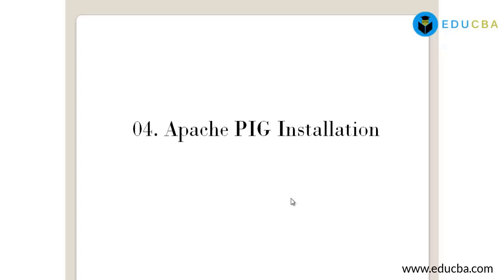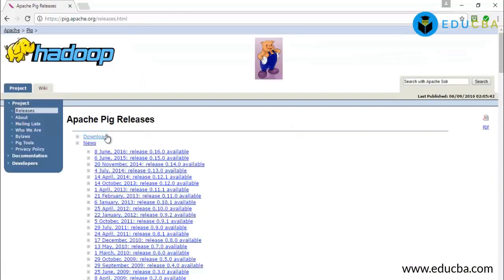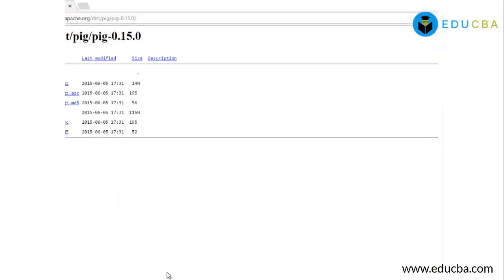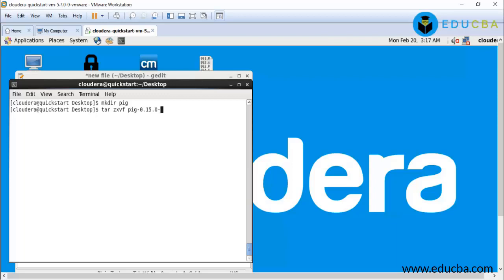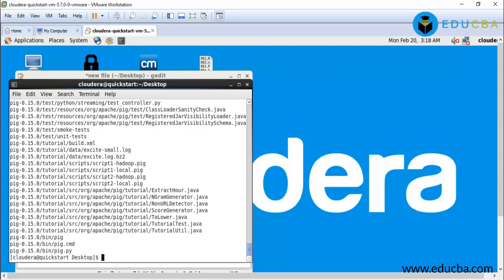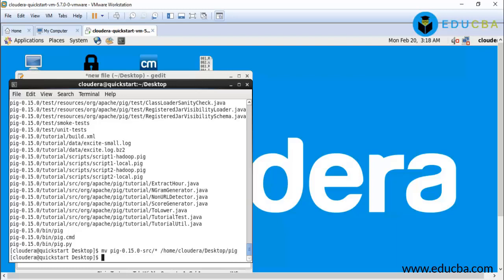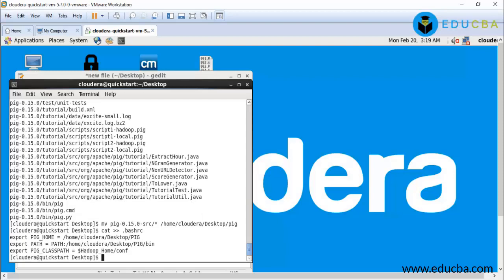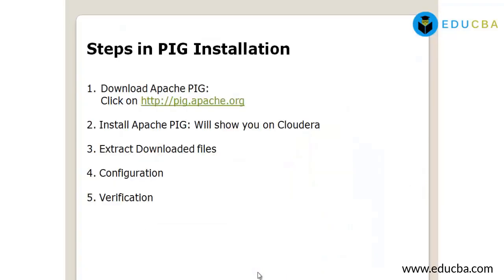How to install Apache PIG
How to install Apache PIG | eduCBA

In this video tutorial, we are going to explain you the installation of Apache PIG. We will also tell you the steps to install Apache PIG. We will also tell you the things that are important before you start the installation process.
Hadoop and Java installed.

About eduCBA :-